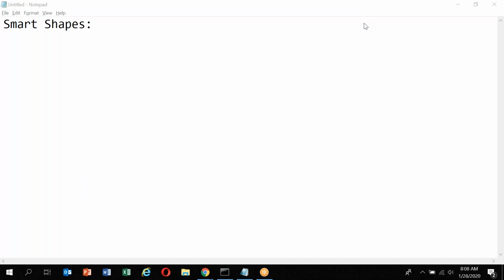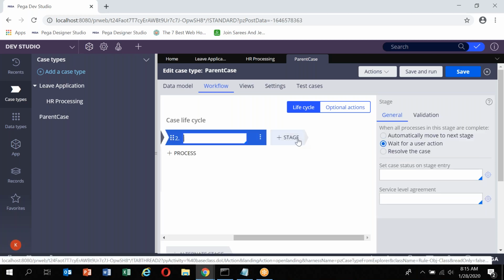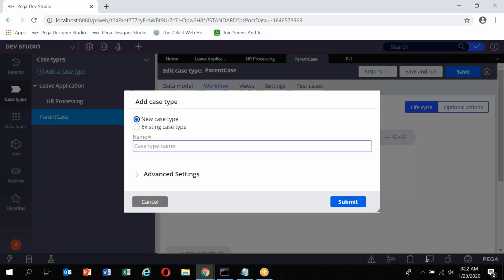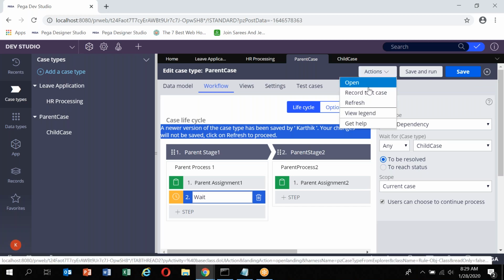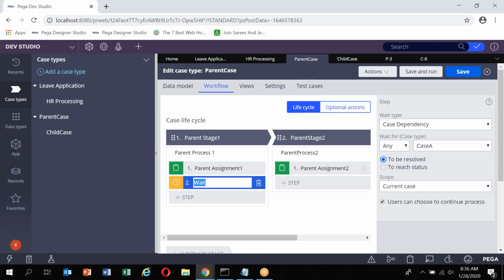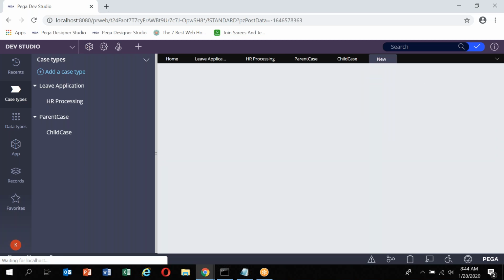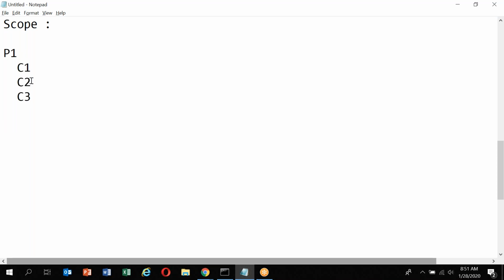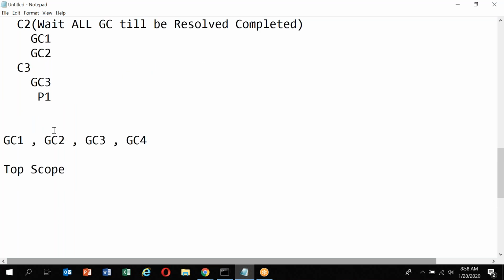Pega PRPC: Case Desinger - Wait Shape | Karthik Trainings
This video will describe Wait shape configurations in Case Designer.